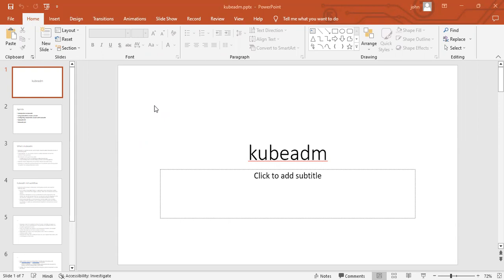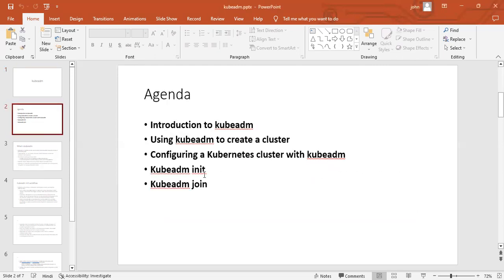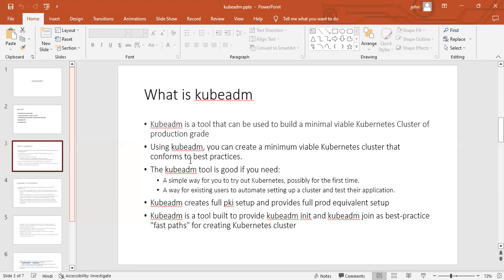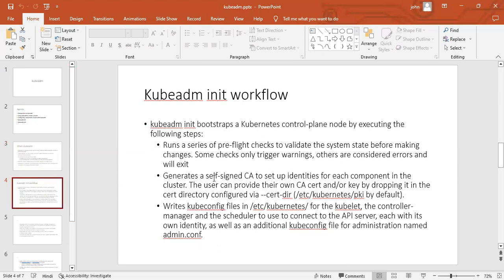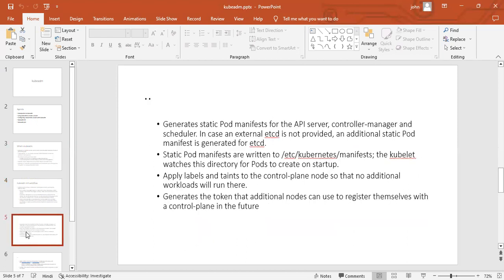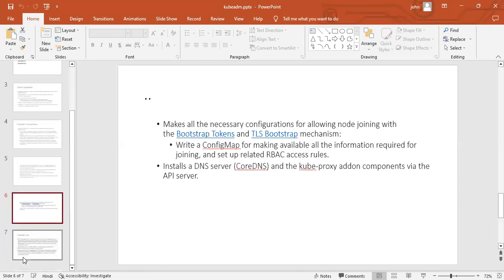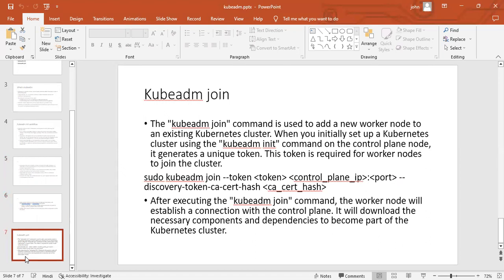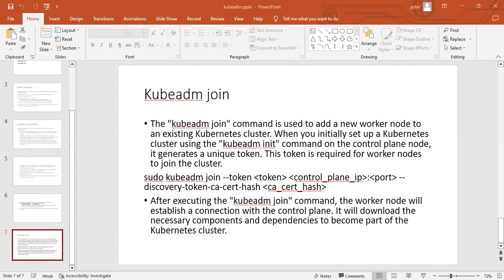Deploy kubernetes cluster using kubeadm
Explain kubeadm tool